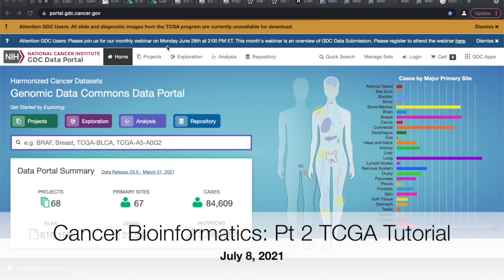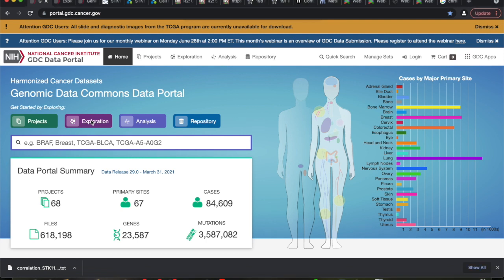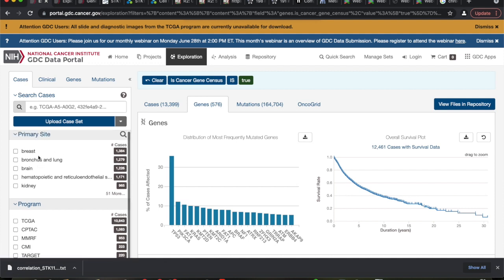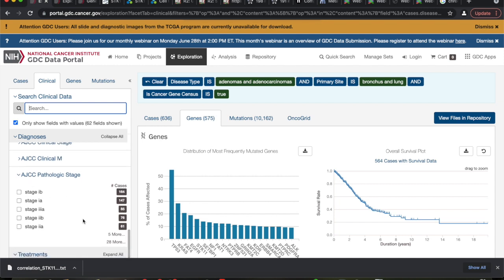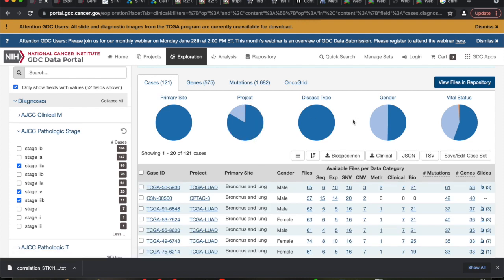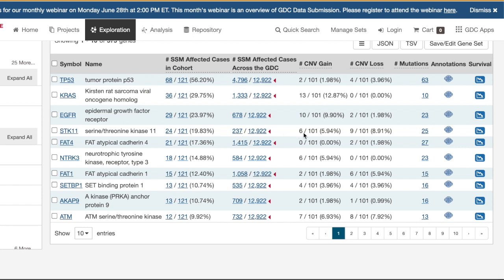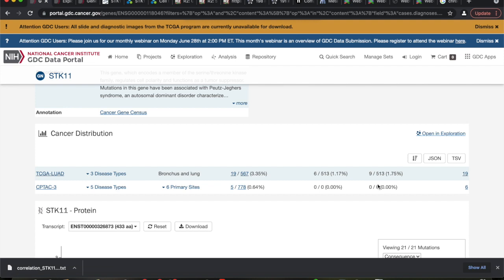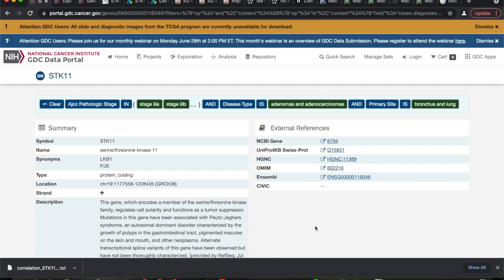Cancer Bioinformatics: Pt2 TCGA Tutorial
This video was recorded from a Clinical Translational Workshop (CTW), or half-day immersion experience in bioinformatics for the Cancer Research Experience for Undergraduates (CREU) 2021 summer research fellowship. The CREU program is funded by a NIH R25 Education grant lead by Drs. Mary Reyland and John Tentler at the University of Colorado Denver. The bioinformatics portion of the CREU program was lead by Dr. Michael Edwards, CEO of Bioinfo Solutions.

This section of the workshop was a hands-on tutorial using The Cancer Genome Atlas (TCGA) to identify and explore potential oncogenes and tumor suppressors in lung adenocarcinoma severe cancer cases.